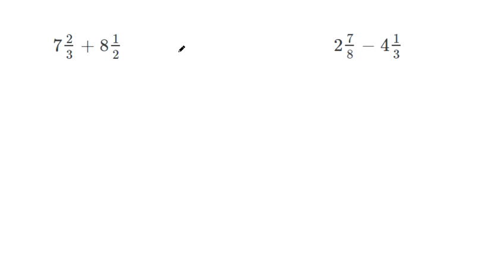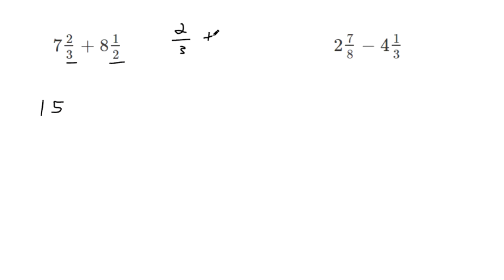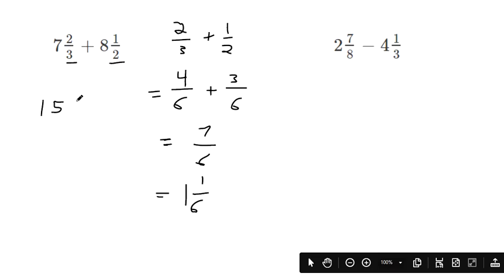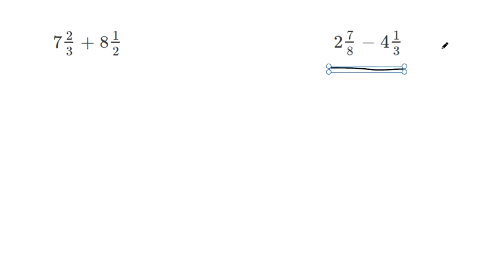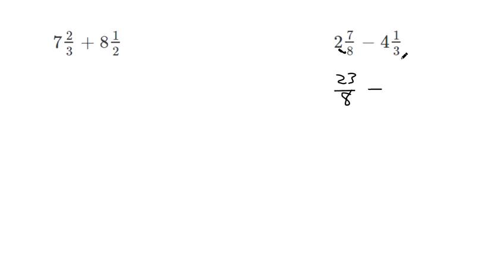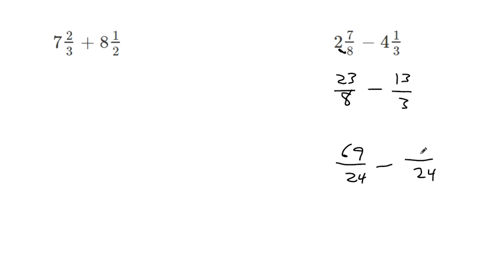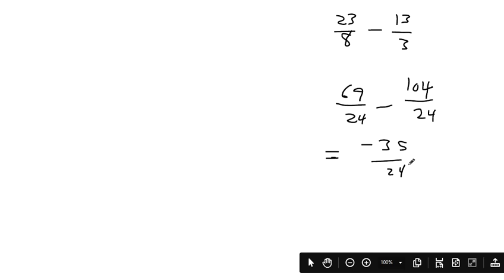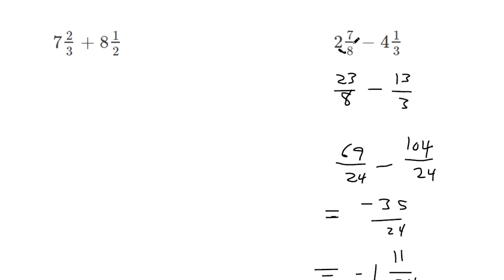Add and Subtract Mixed Numbers with Different Denominators